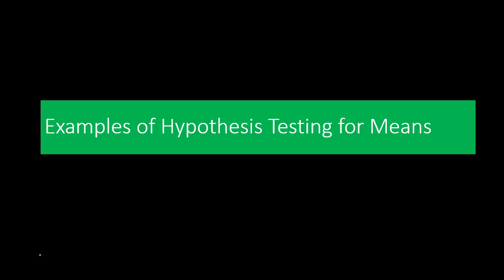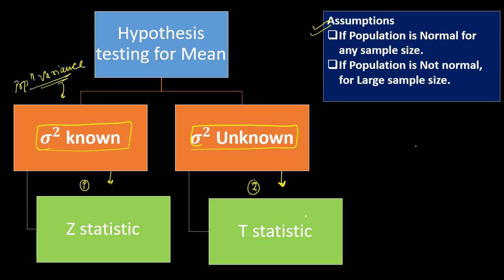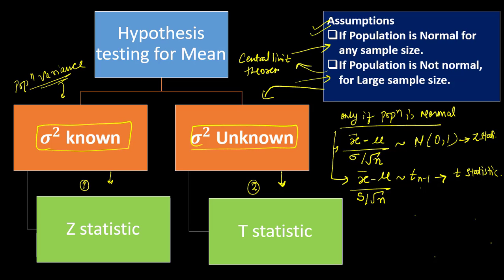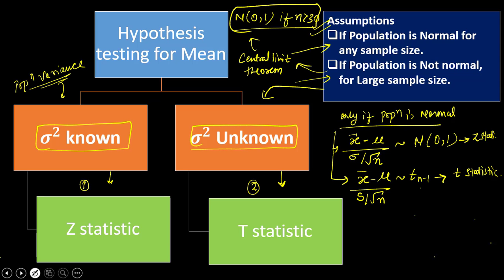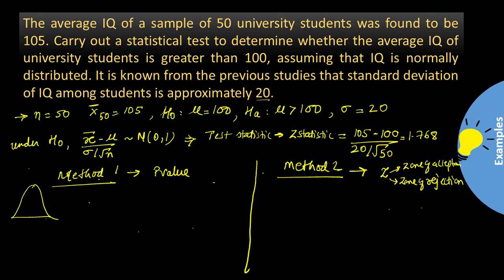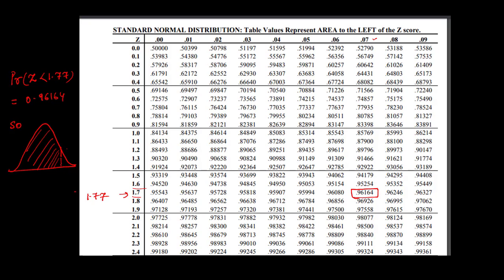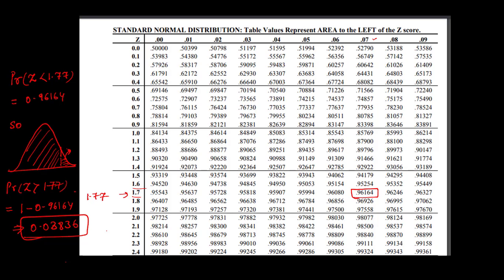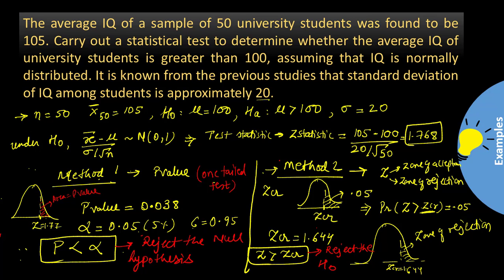Hypothesis Testing example